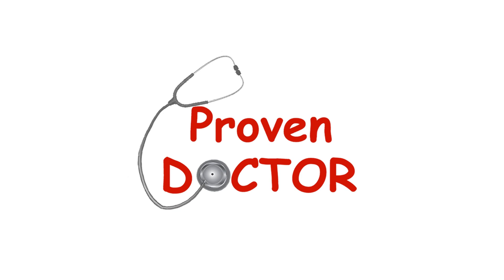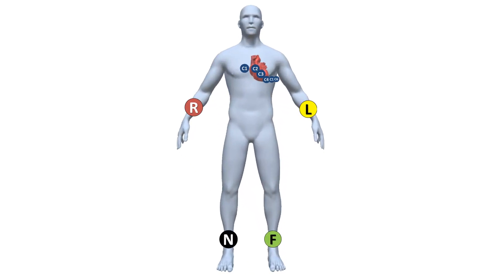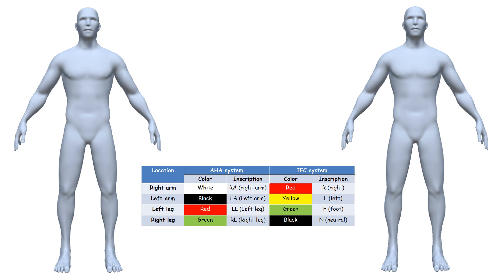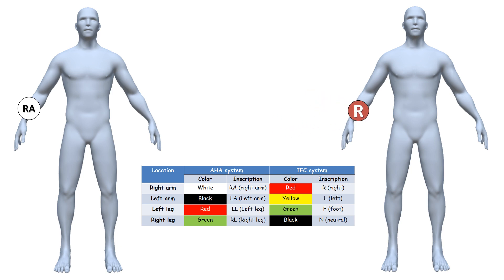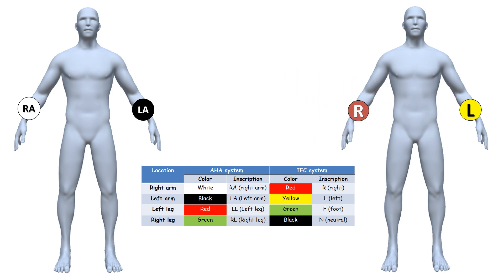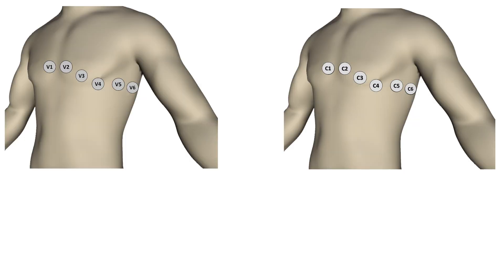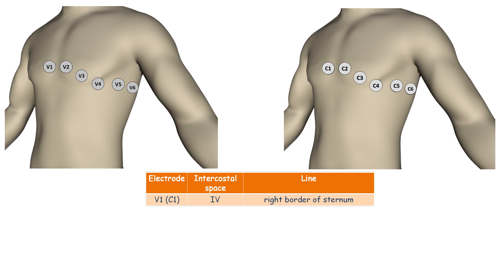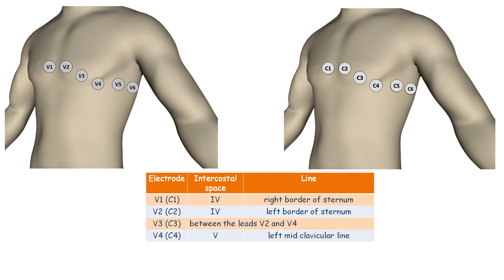Electrode placement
Electrode placement according to IES and ACC system for standard 12-lead ECG